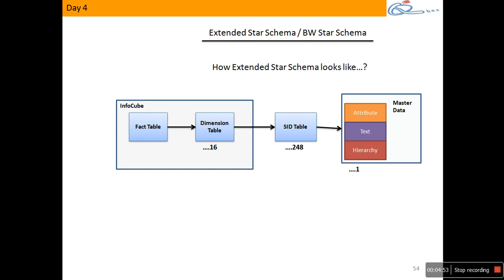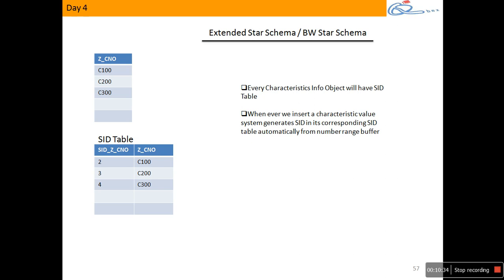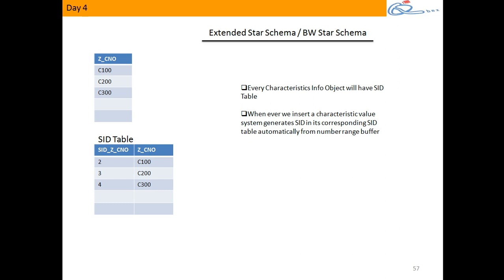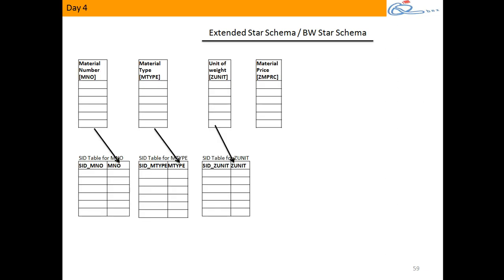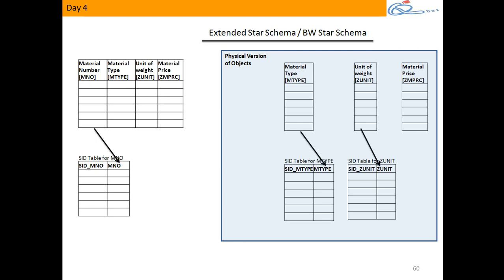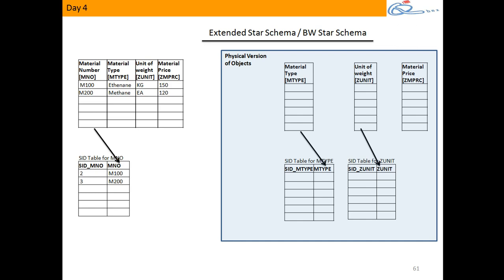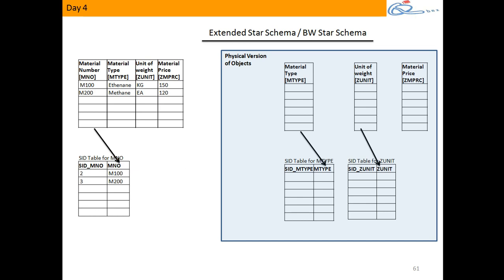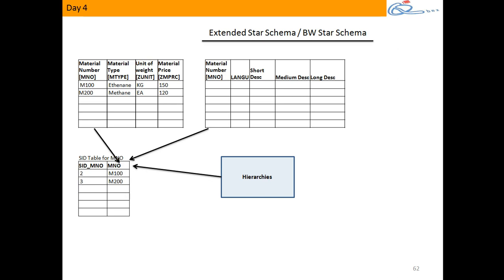4.Extended Star Schema Part 1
4.Extended Star Schema Part 1